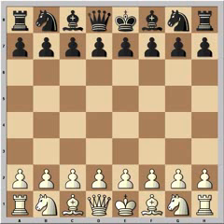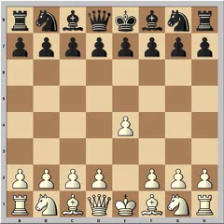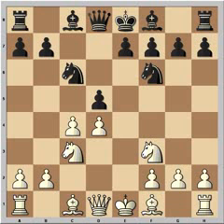Bobby Fischer's Game The Power of small things YouTube